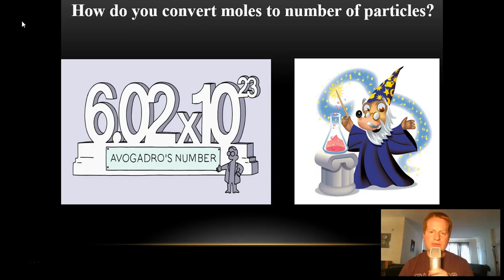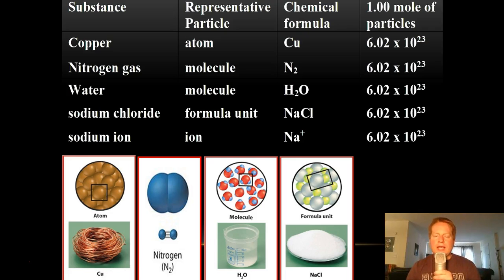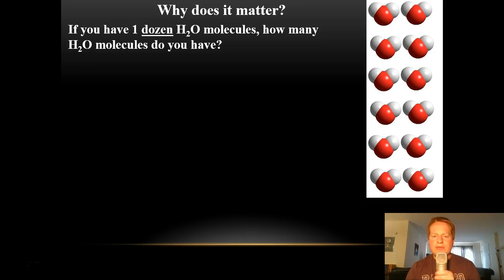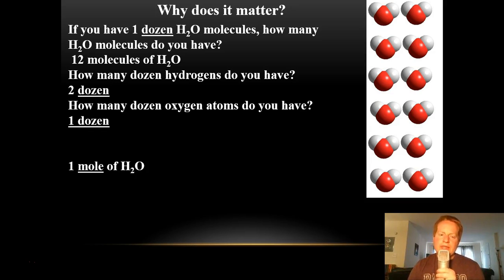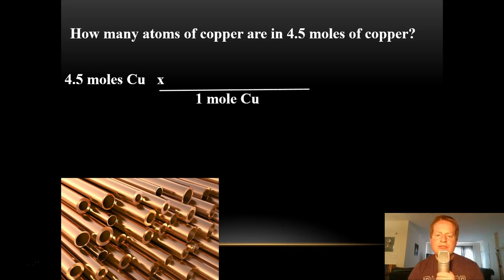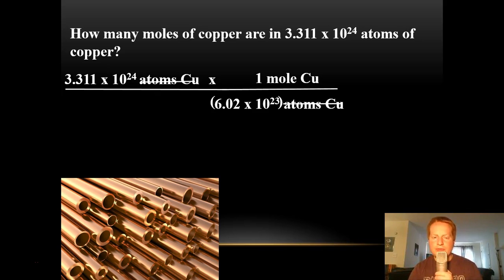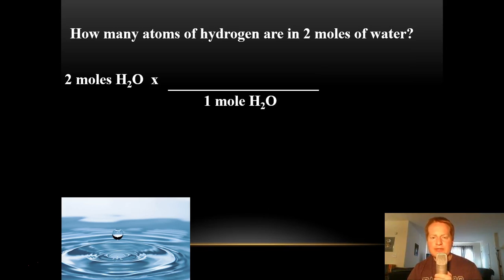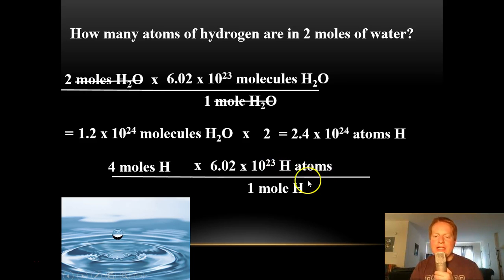Converting Moles to Particles